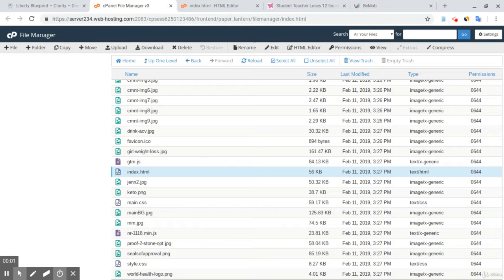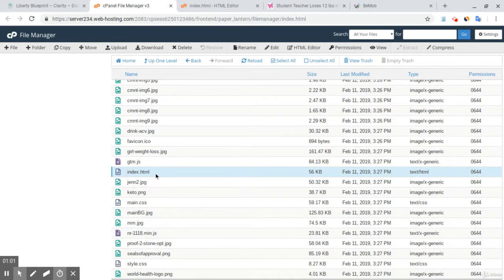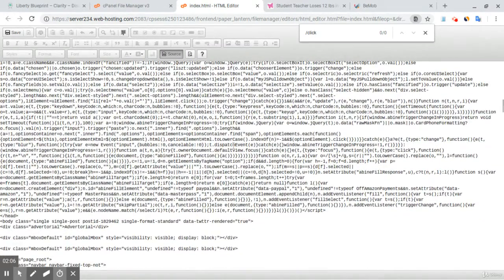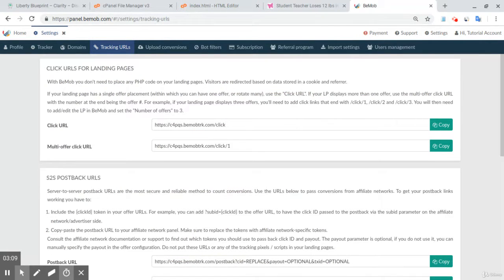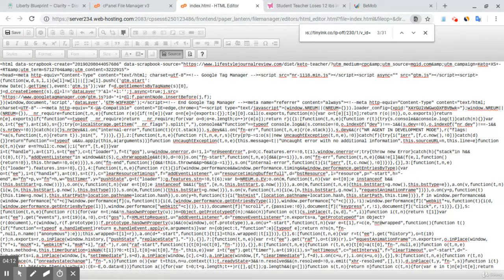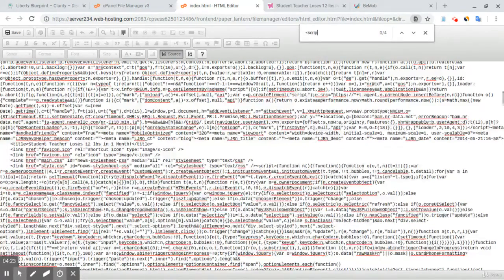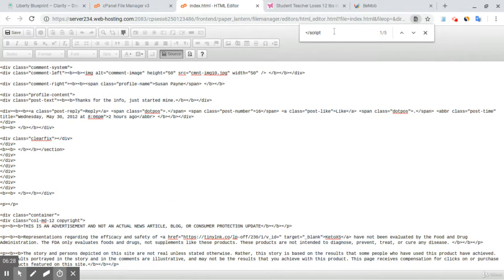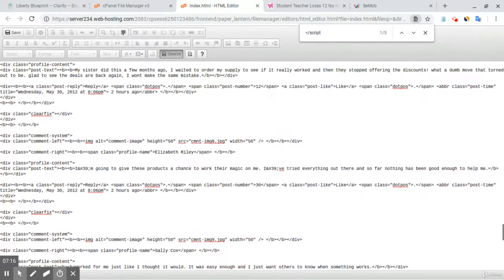CPA Marketing Secrets 8 How To Edit Landing Page Code To Track Conversions Properly And Avoid Traps